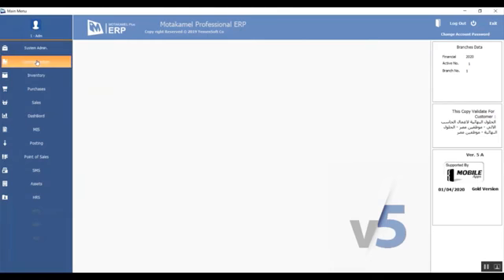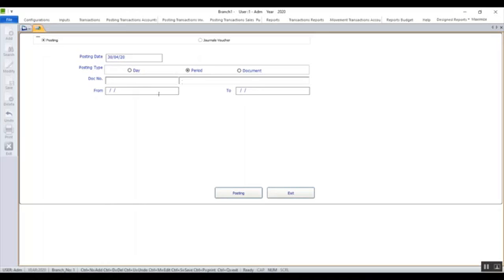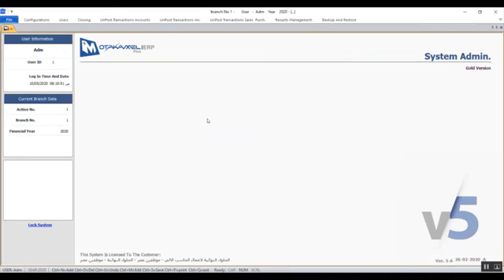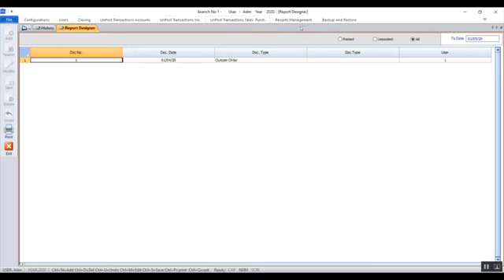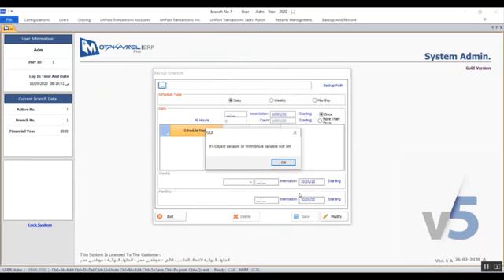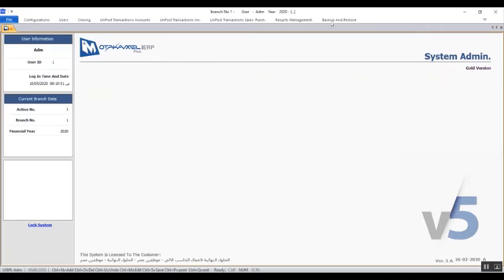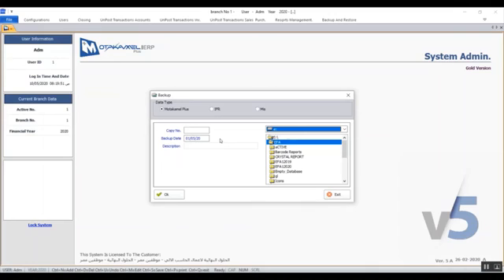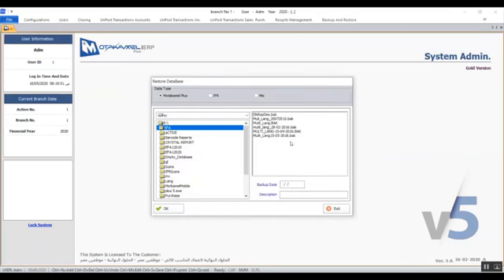El Motkamel Plus - System Administration - Lecture 9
In this lecture, we will learn about ways to post operations for accounts, inventory, purchases and sales, also we will learn about ways to cancel postings, and we will learn about ways to review control reports and procedures to follow to make a backup copy and how to restore backups